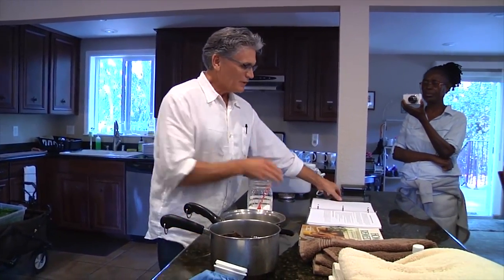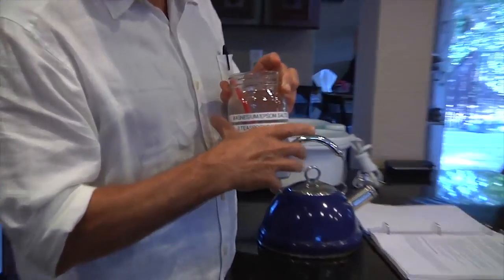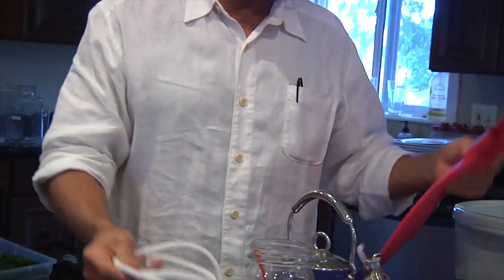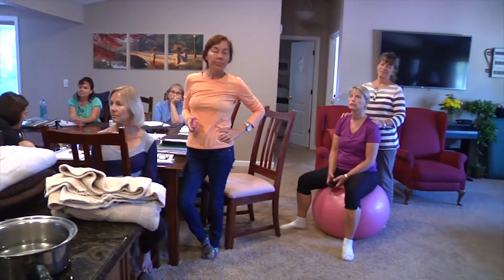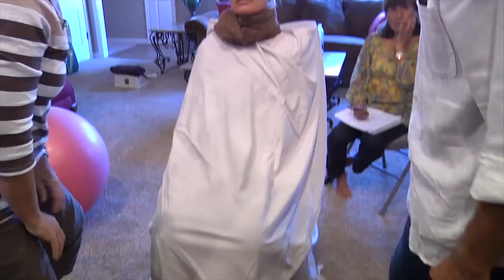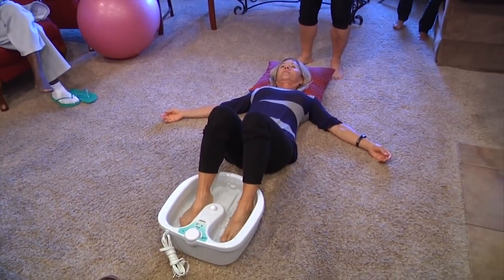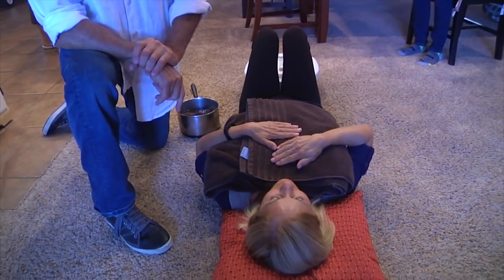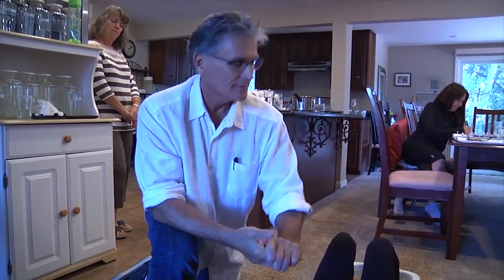HYDROTHERAPY Simple and Effective